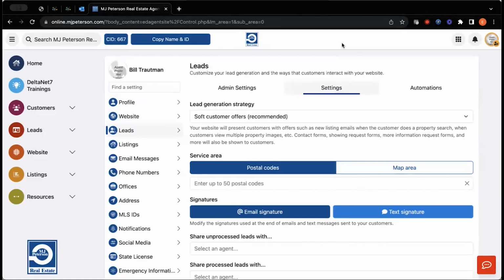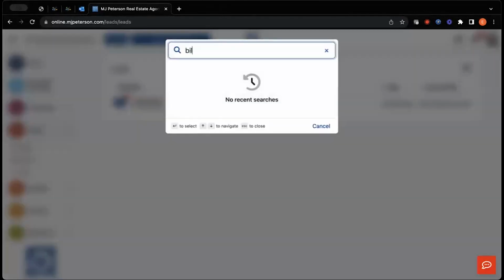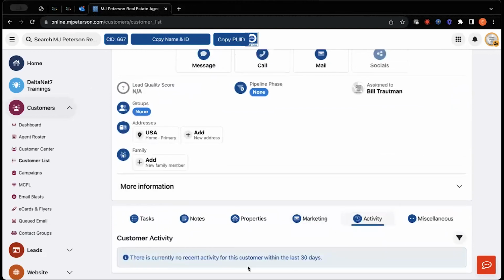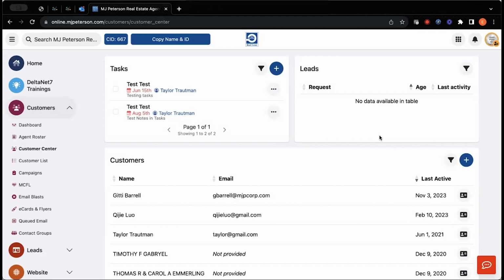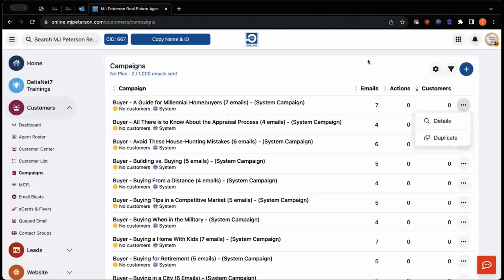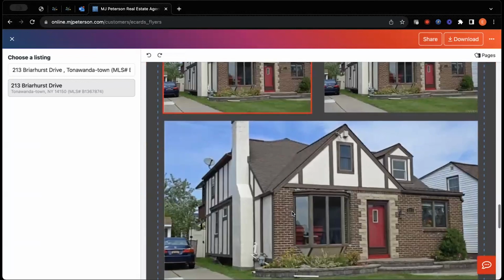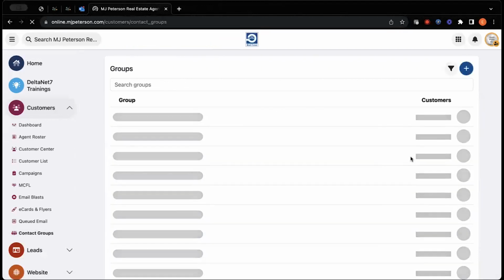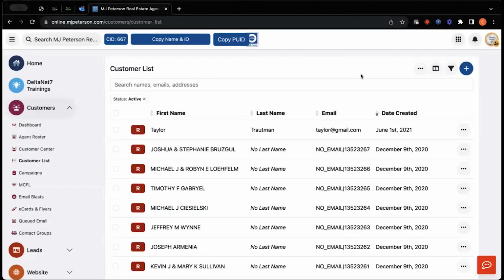DeltaNet Training 3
Follow along with our Technical Support Trainer at Delta Media Group as he teaches you about the website tab features to enhance your Delta website.

0:00 Intro
0:46 Leads Settings in Bio
3:08 How to Process a Lead
5:33 Customer Profile
11:25 Calendar and Stats
12:56 Customers Tab Dashboard
14:15 Agent Roster
15:20 Customer Center
16:48 Customer List
20:04 Campaigns
23:21 Email Blasts
24:24 eCards and Flyers
30:38 Queued Emails
31:04 Contact Groups
33:14 Q&A

Have any questions or concerns? Reach out to your marketing team at MJ Peterson for more information.